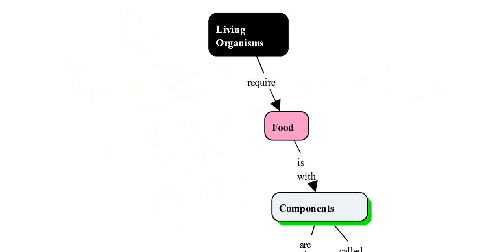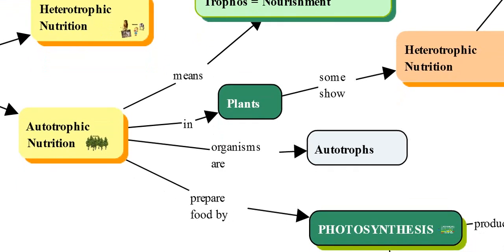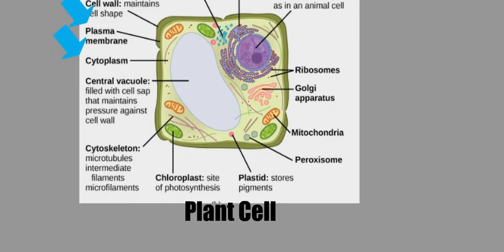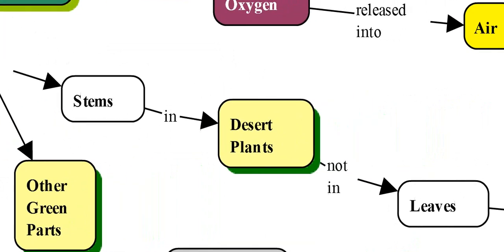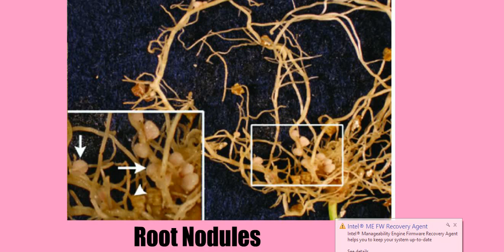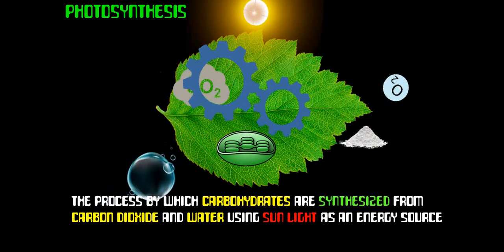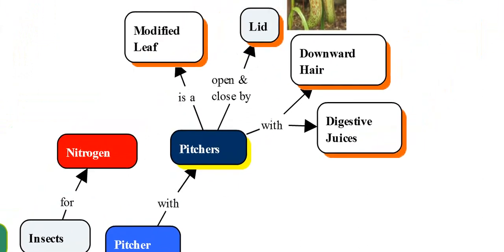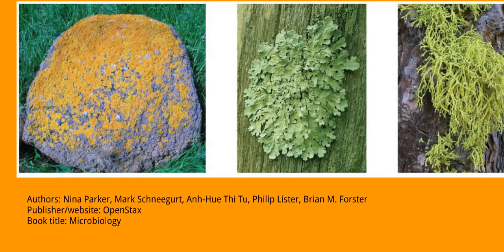NCERT- CBSE 7 Science Chap 1 Nutrition in Plants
Nutrition in Plants is discussed based on a simple and easy concept map